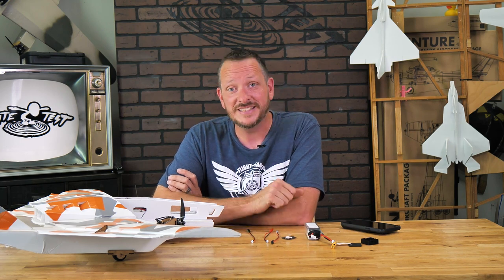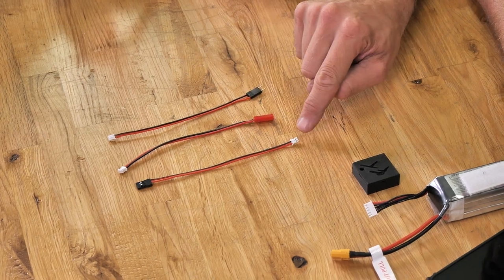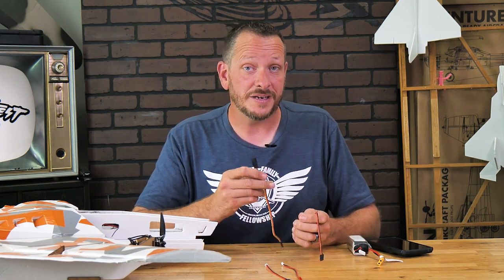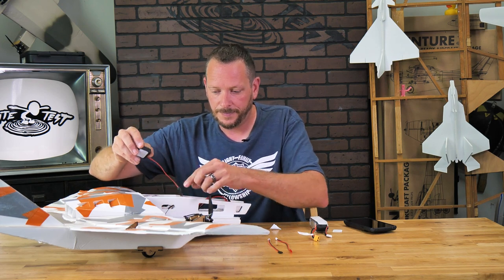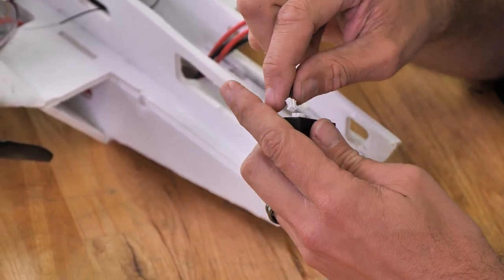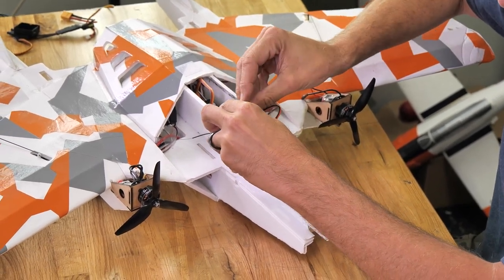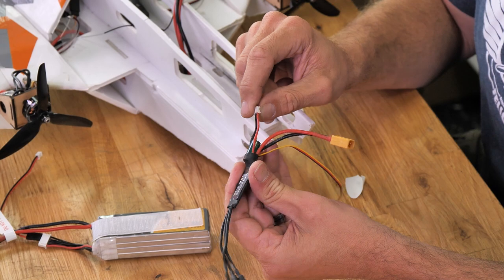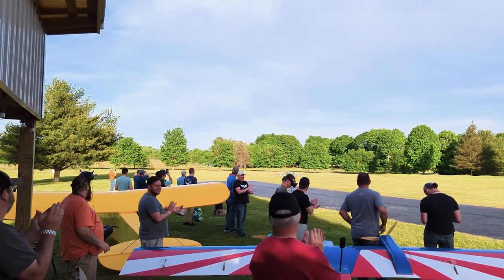How to Install Your EZ ID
Helpful videos►

ASMR